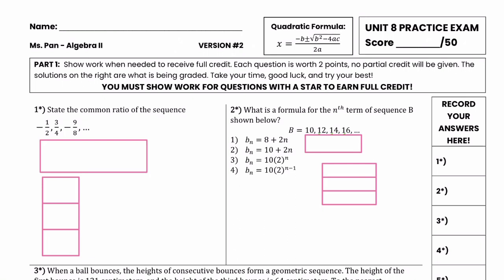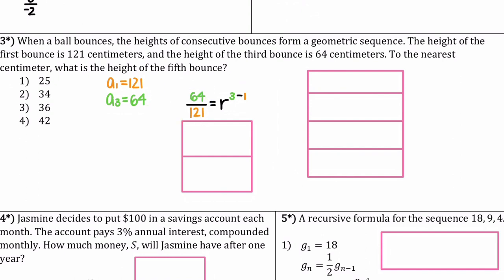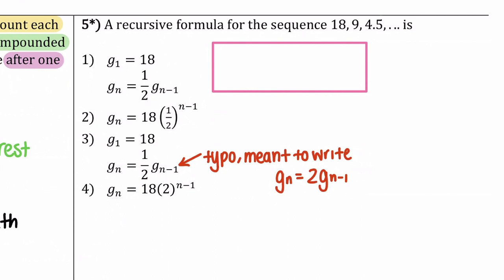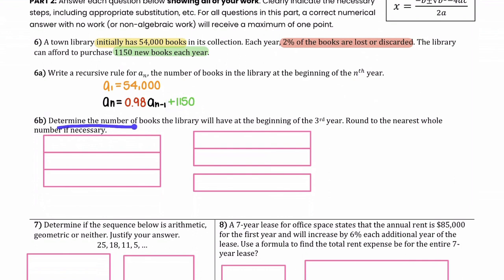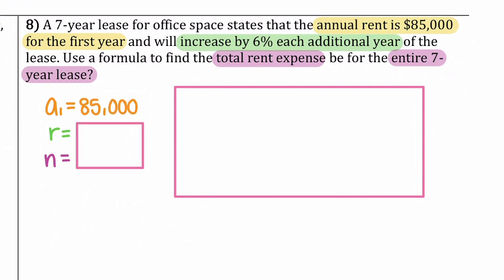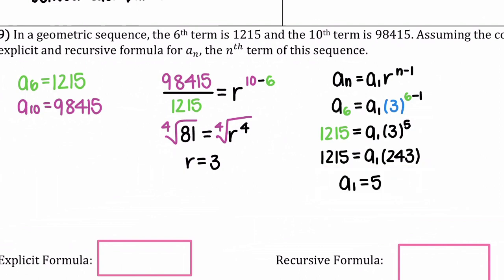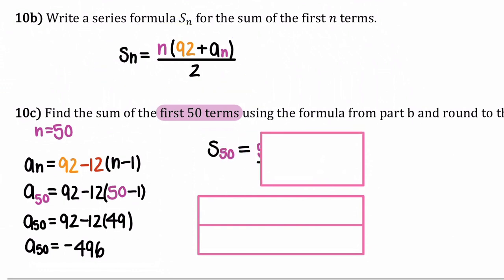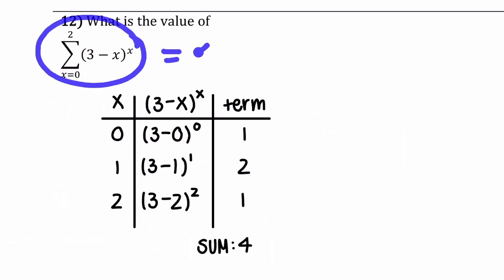Algebra II Unit 8 Practice Exam - Version 2